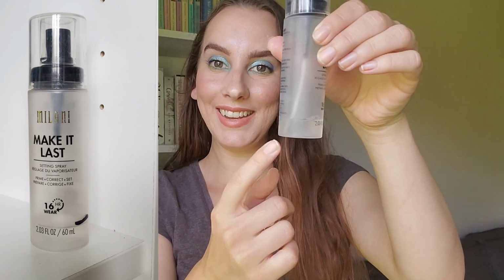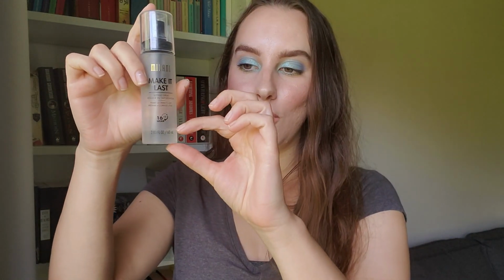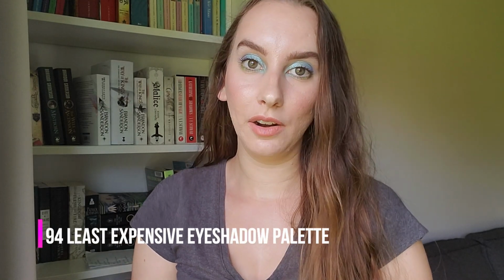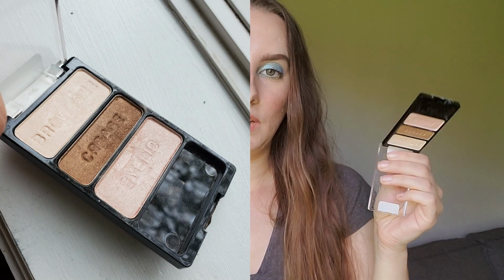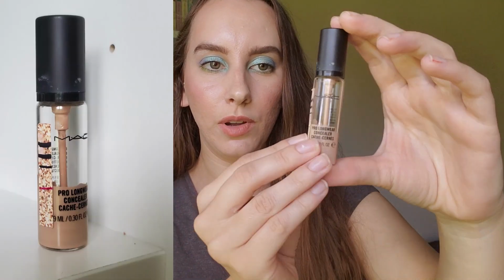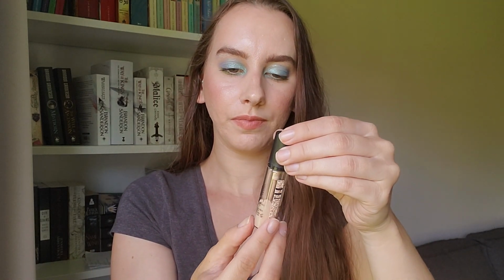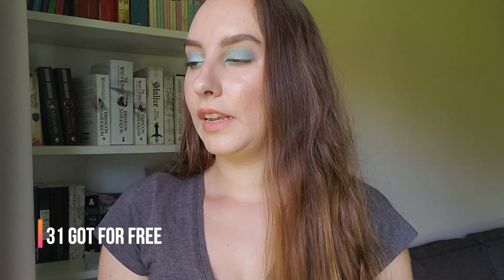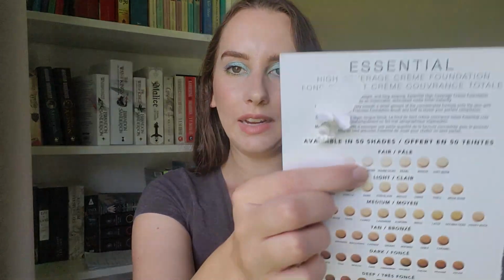Roulette Pan Collab Round 9 INTRO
RoulettePanCollab Round 9 INTRO

Even though I'm working on a million products, I HAD to join in on Round 9! Rebecca and Alexy have created something special in bringing so many people together to do a fun project pan! ♥

I use MagicLinks for all my ready-to-shop product links.